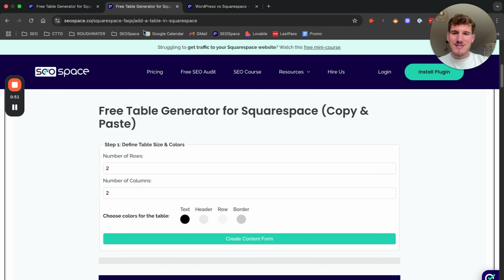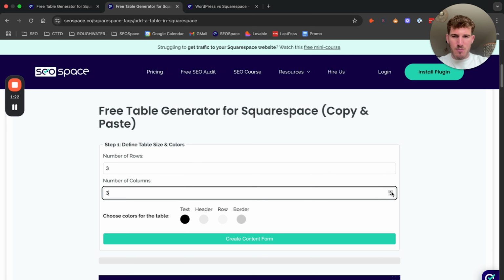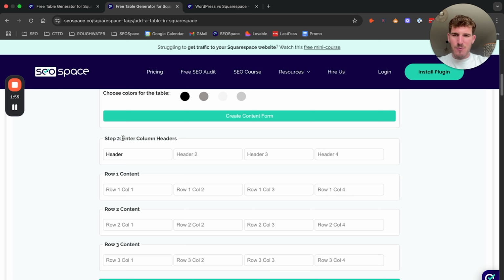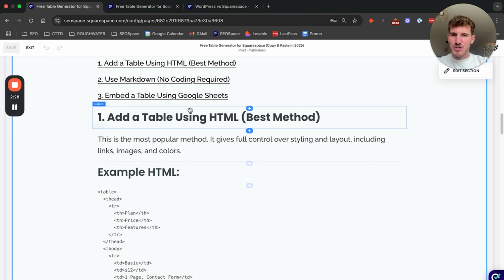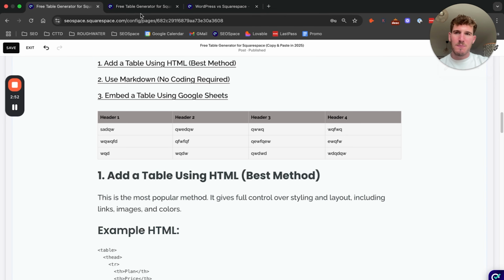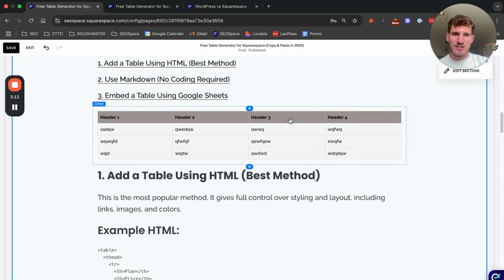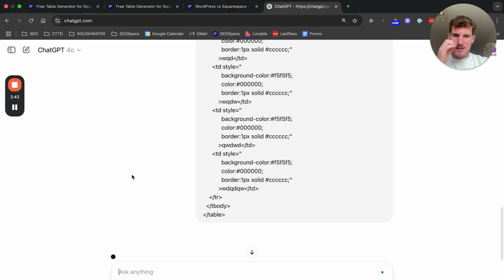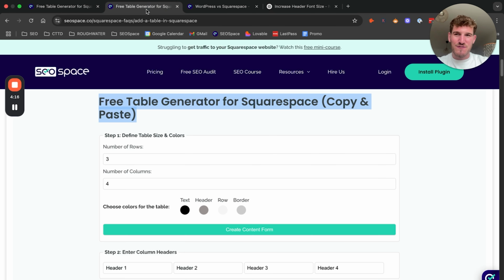How to Add Tables to Squarespace (+ Free Generator Tool for 2025)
📌 Chapters:

00:00 Introduction
00:18 Free Tool Overview
00:30 Why You Should Add a Table to Your Website
00:54 What the Tool Does
01:10 How to Use the Free Table Tool
02:02 How to Add the Table to Your Squarespace Website
02:53 How to Use a ChatGPT Prompt to Edit Your Table Code